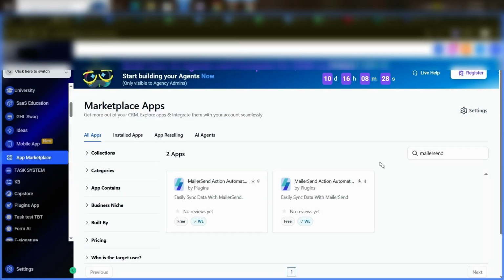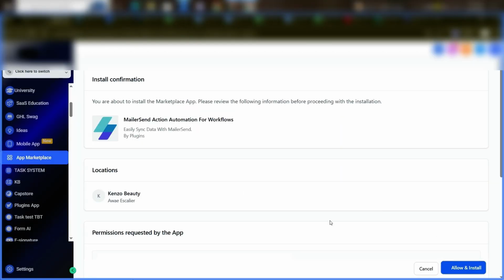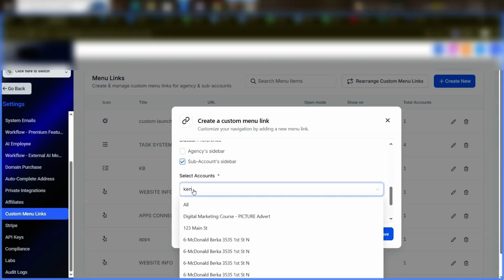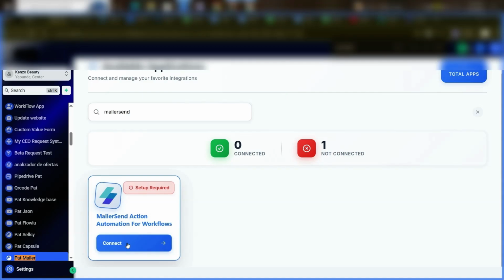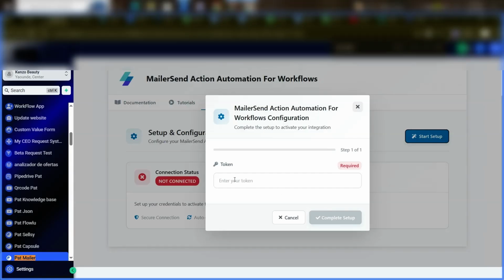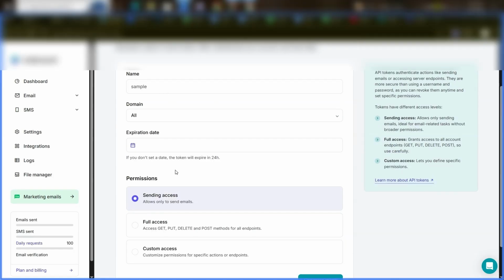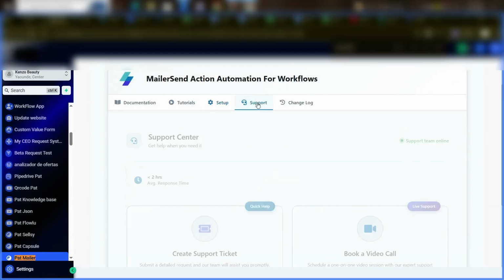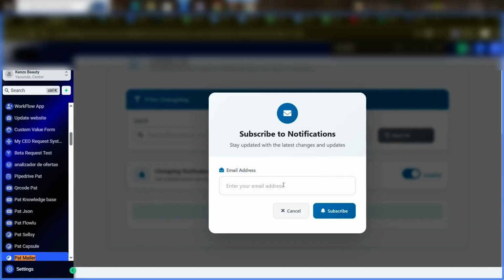MailerSend Actions Automation for Workflows: Full Setup Guide 🚀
In this tutorial, we’ll walk you through the complete process of installing and setting up MailerSend Actions Automation for workflows. You’ll learn how to navigate the App Marketplace, install the app, connect your application, and configure your account settings. By the end, your MailerSend app will be fully set up and optimized for seamless workflows.

How to install the MailerSend Actions Automation for workflows app 🛠️
How to connect and configure your application ⚙️
How to access documentation and manage settings 📚
How to use the Support Center and enable notifications 🔔
By the end of this tutorial, you’ll have MailerSend Actions Automation for workflows fully installed, configured, and ready to streamline your email marketing processes ✅.

📞 Need Help?
Our support team is available 24/7 💬. You can:

Access the Support Center for extra guidance 📚
Stay updated through the Changelog 🔄

00:00 Introduction and Overview
00:09 Installing the App
00:23 Setting Up Custom Menu Links
01:00 Connecting and Configuring the App
02:07 Support and Conclusion